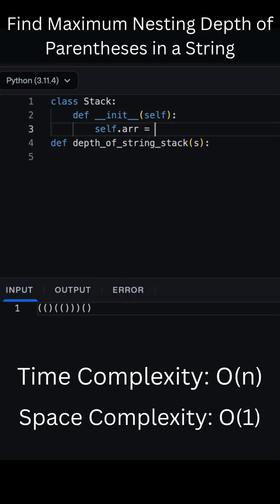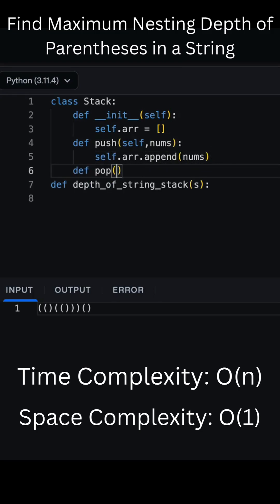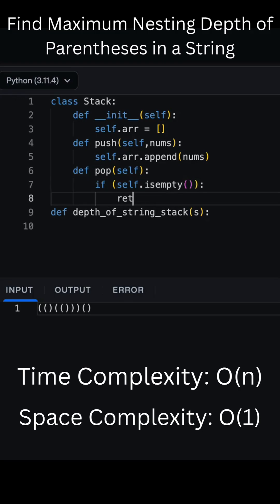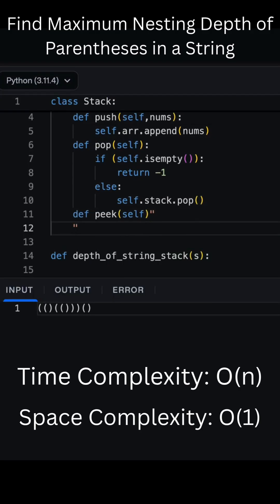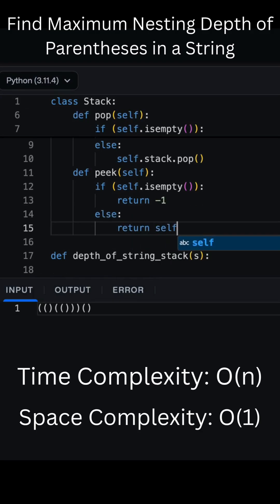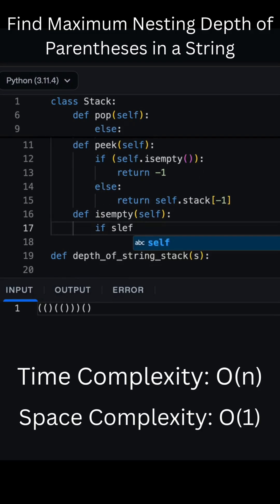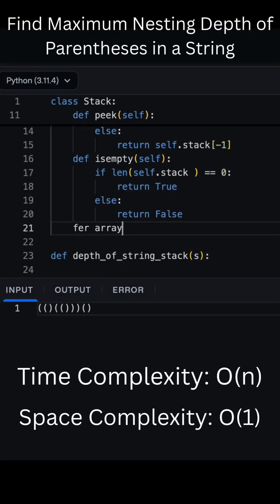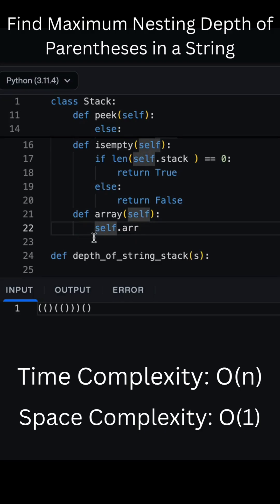Find Maximum Nesting Depth of Parentheses in Python | O(n) Solution Explained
"Learn how to calculate the maximum nesting depth of parentheses in any string using a clean and efficient Python approach.
We walk through the logic step-by-step, run an example, and explain why it works in O(n) time and O(1) space.
Perfect for coding interviews, competitive programming, and Python learners! 🚀